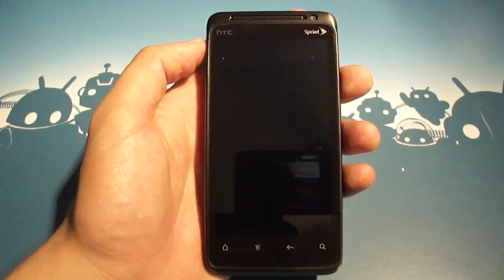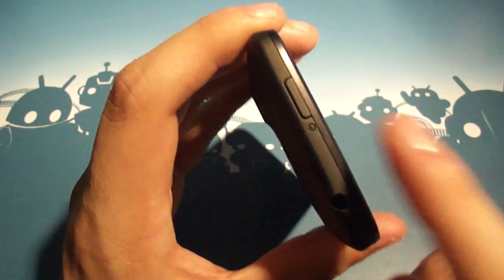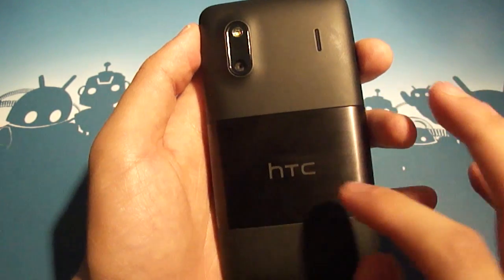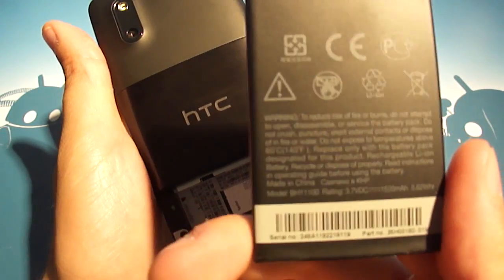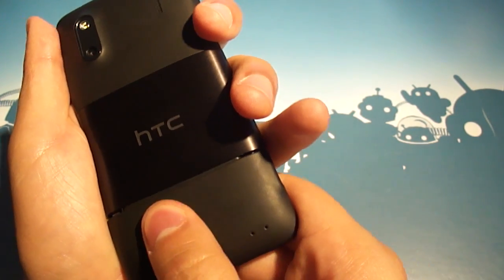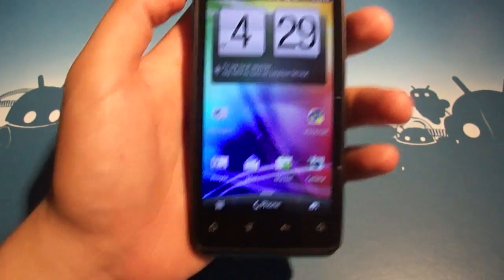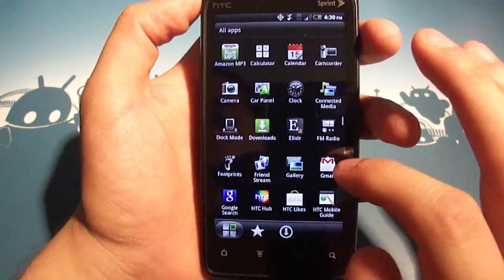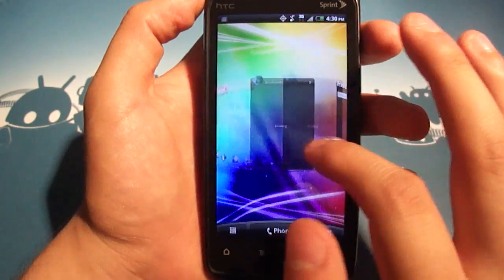HTC EVO Design 4G Hands-On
Josh goes hands-on with the HTC EVO Design 4G on Sprint.